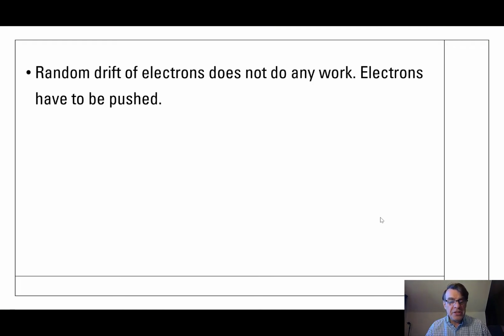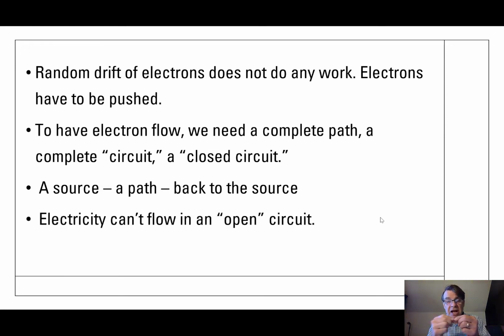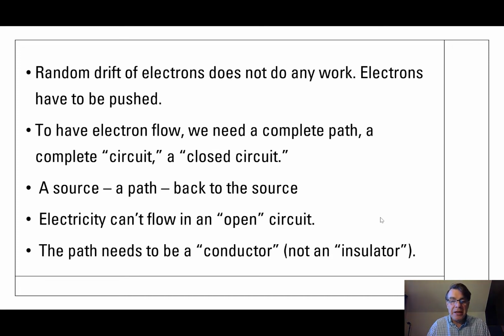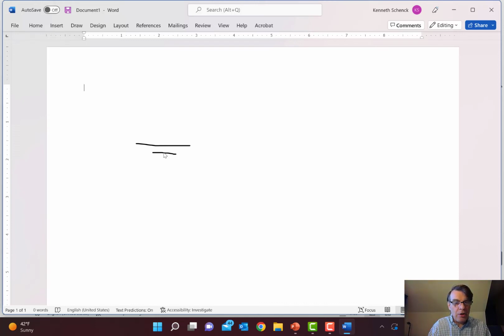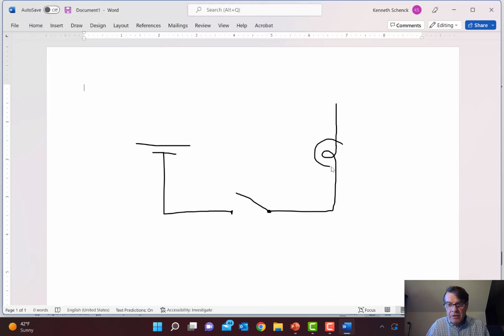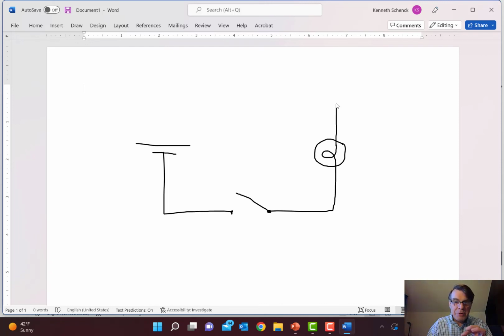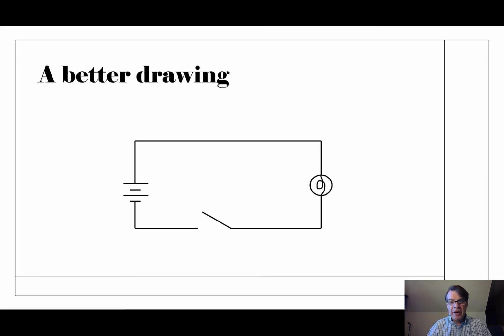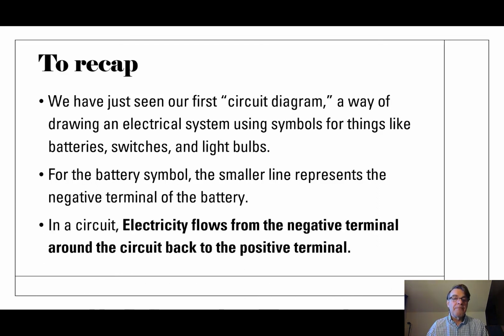1.3 Electric Circuits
A 6-minute introduction to how electrical circuits work, with a source, a conductor, switches and various elements of resistance. Part of a Udemy course I am creating on Basic Electricity and Electronics.